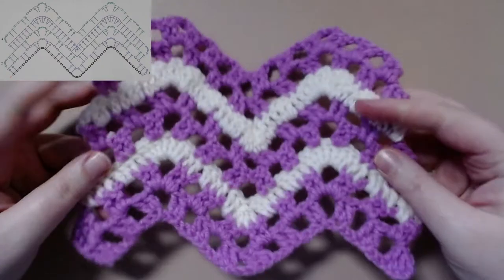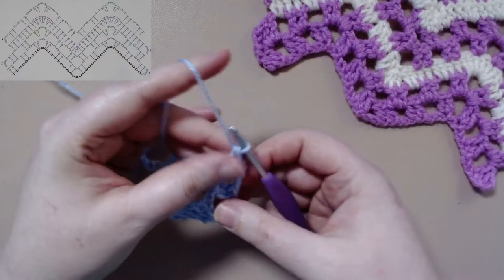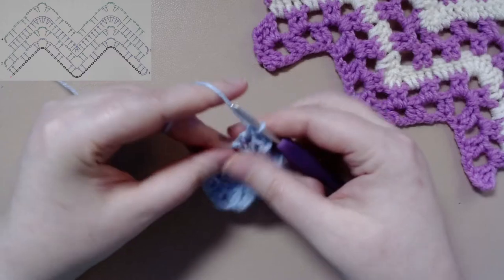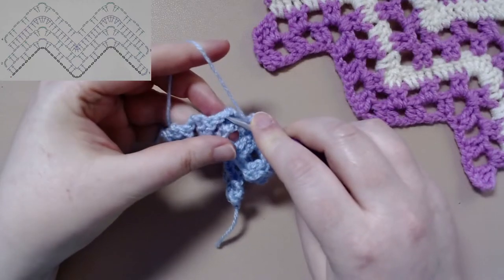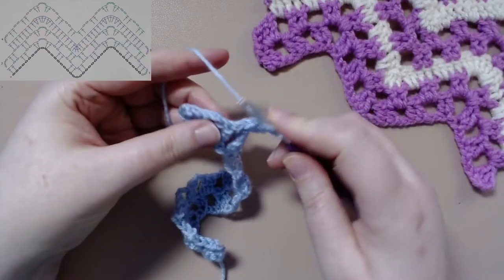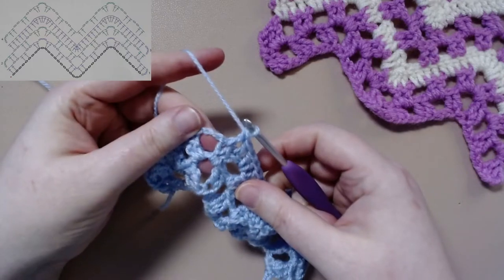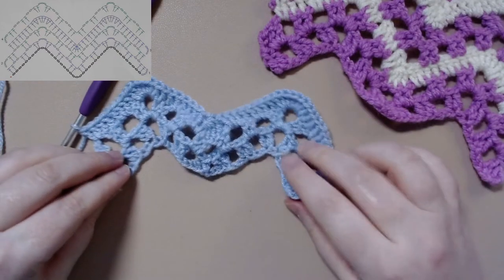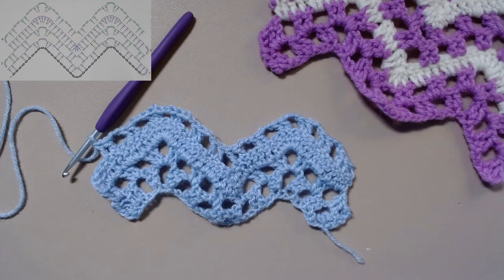How to Crochet the Eyelet Ripple Stitch - Explained in UK Crochet Terms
This is a tutorial on how to do a Eyelet Ripple Stitch Crochet which will be explained in British (UK) terms. This is a super fun stitch and I hope you find it just as fun to do.

This video is explained using the British (UK) crochet terminology.